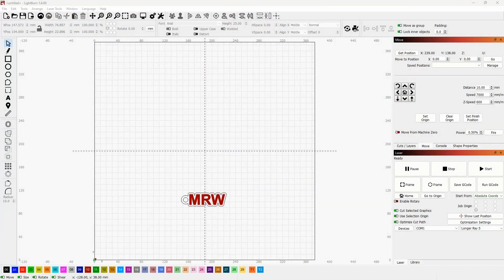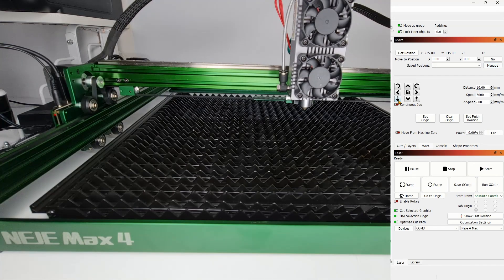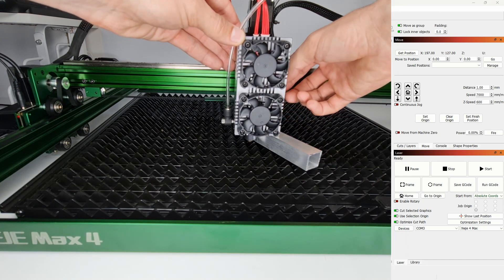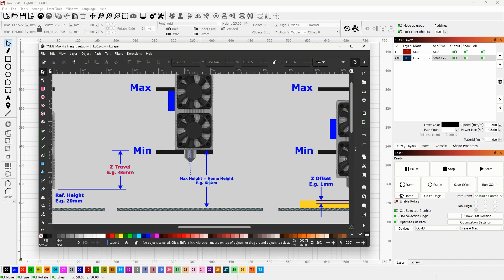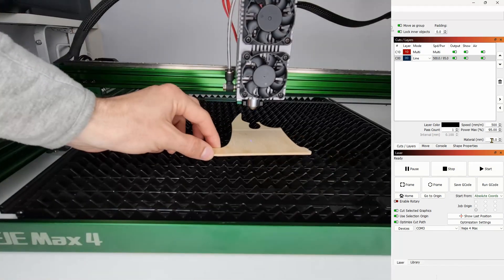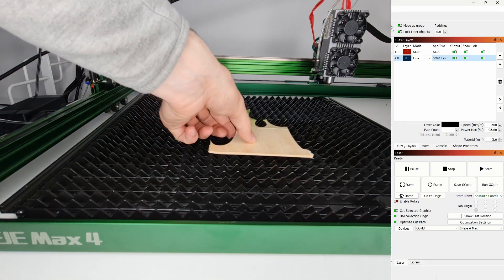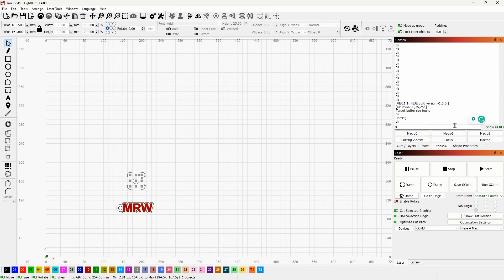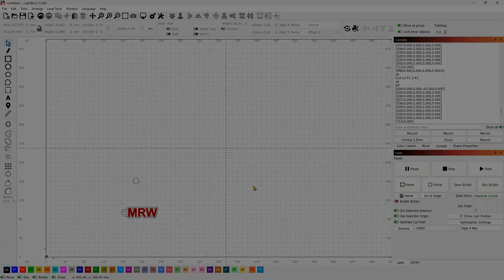Z Axis Setup and Control LightBurn with NEJE Max 4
In this video, I will show how Setup and control the Z-Axis of your machine.
In the video, I am going to use the NEJE Max 4

Cutting Blades

Set G54 Coordinate system:
G10 L2 P1 Z(your value)

Atomstack
X30 33W Laser
Amazon

XTOOL
Official – All Machines

20W Laser Module
Amazon

Timestamp
00:00 Start
00:59 Software Setup
03:03 Physical Setup
05:30 Explanation - Easy
11:02 Method 1
13:36 Method 2 - Set it and Forget it